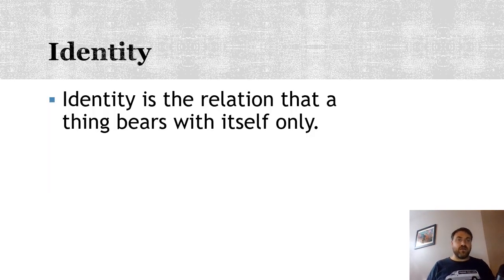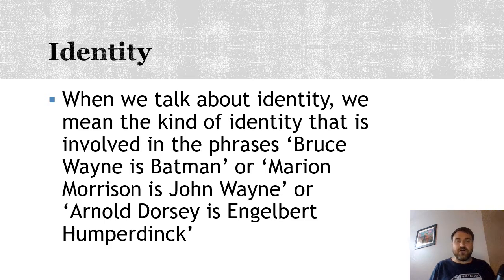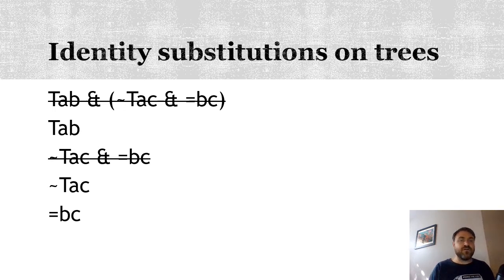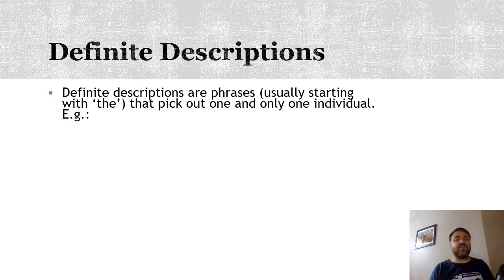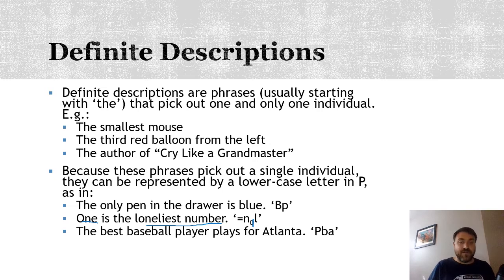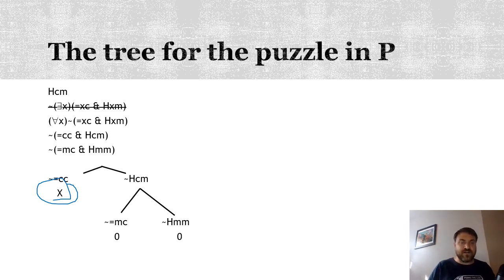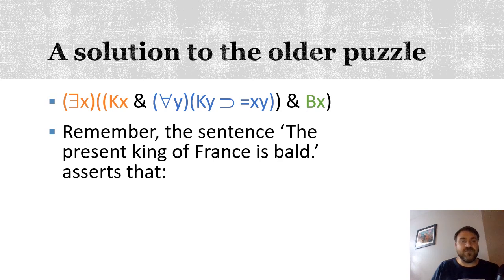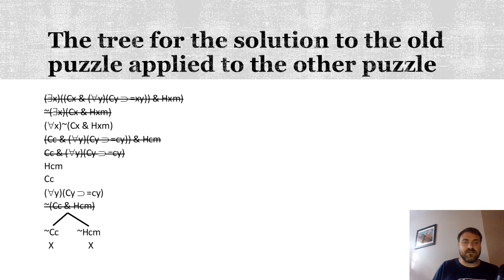Identity, Definite Descriptions